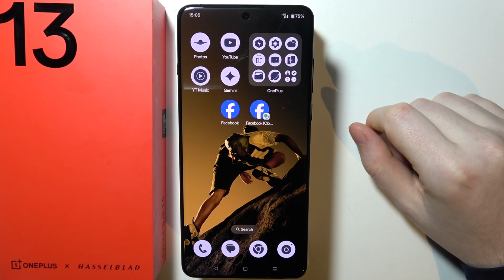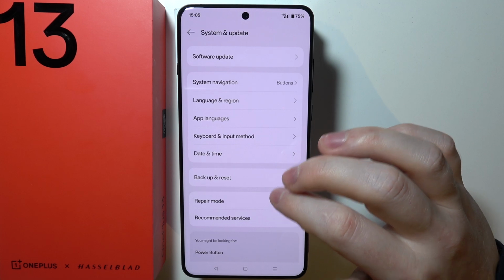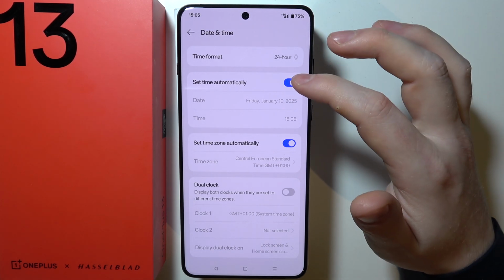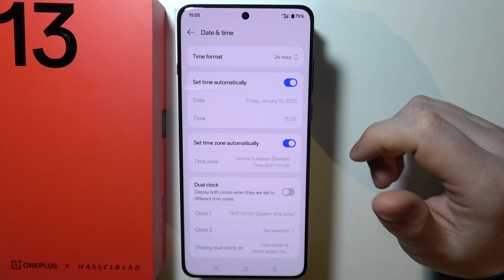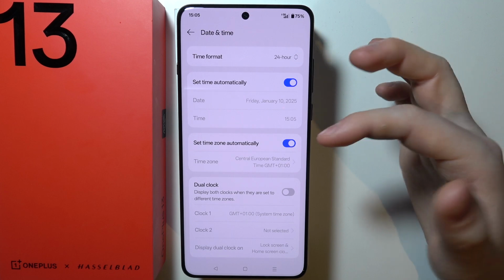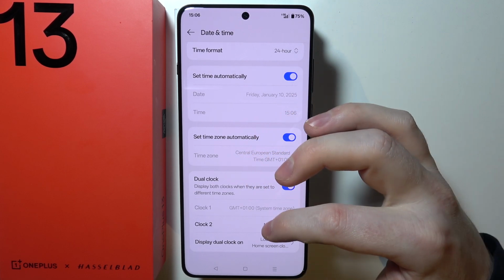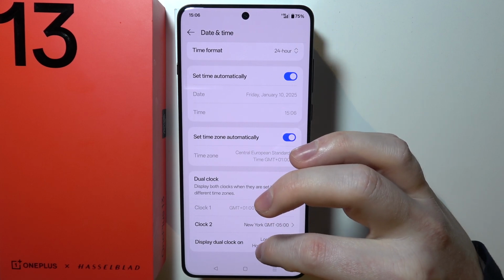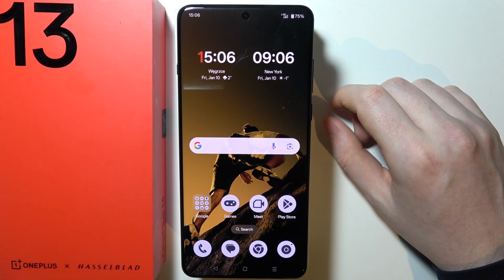OnePlus 13: How to Change Date/Time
In this tutorial, we’ll show you how to change the date and time settings on your OnePlus 13. If you need to adjust the clock, whether for time zones or daylight saving changes, we’ll guide you through the process. Learn how to quickly and easily set the correct date and time on your OnePlus 13, ensuring your device stays accurate.